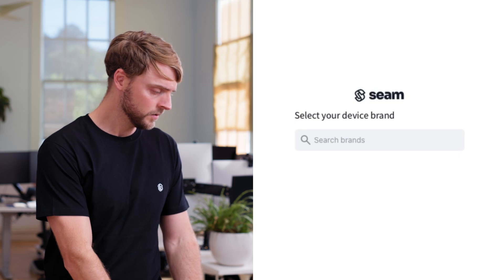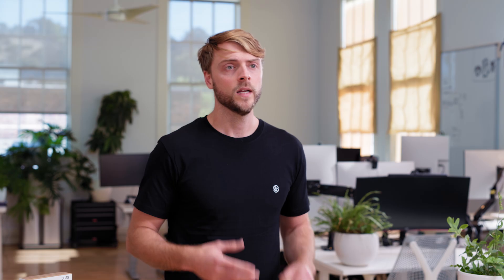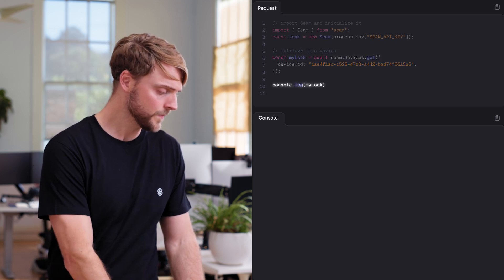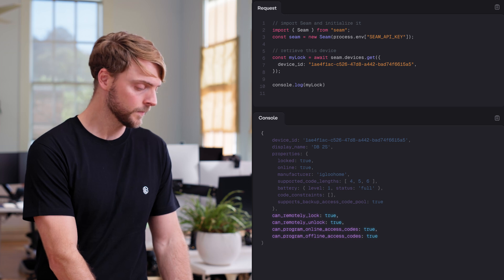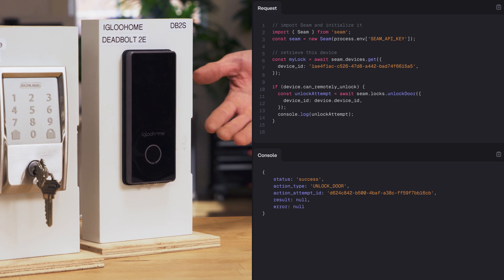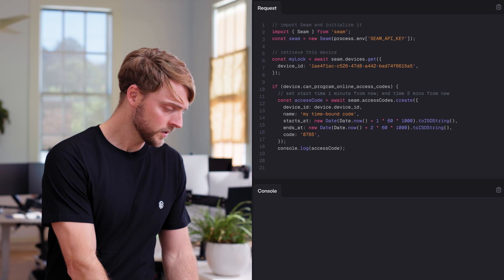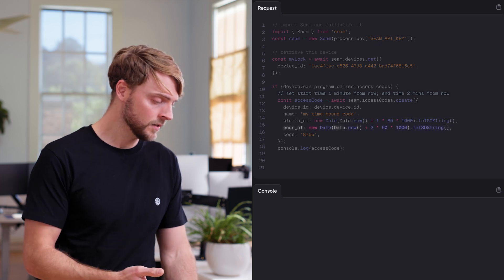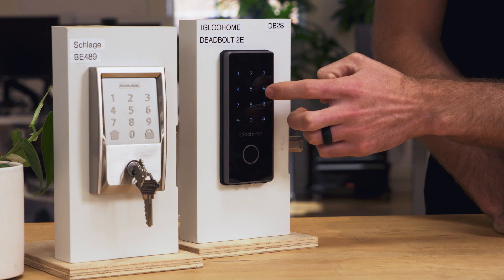Seam API Demo: Control and Manage Smart Locks (Schlage, Igloohome, Kwikset, TTLock, Yale & More)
In this demo, Forest, Sales Lead at Seam, shows how to use our Smart Lock API to integrate and control locks from brands like Schlage, Igloohome, Kwikset, TTLock, Yale, and more — all through a single, unified API.

💡 Why Seam?
Managing multiple smart lock integrations is complex and time-consuming. Seam standardizes core device functions across brands, so you can unlock doors, program access codes, and receive real-time events without juggling different APIs.

🔑 In this demo you’ll learn how to:
1. Connect a smart lock using Seam Connect
2. Retrieve device details (battery, status, capabilities)
3. Unlock doors remotely via the API
4. Program both permanent and time-bound access codes
5. Receive webhook events when codes are used